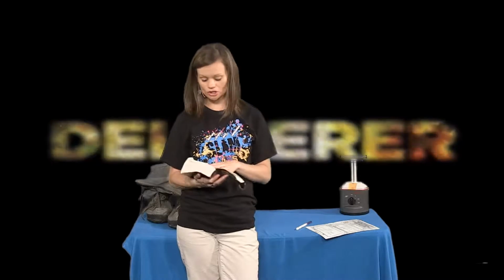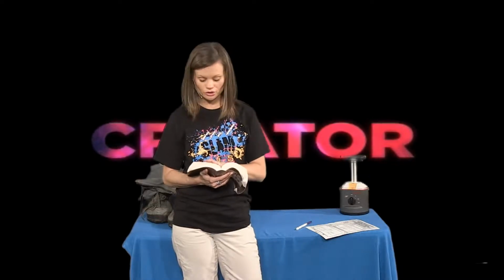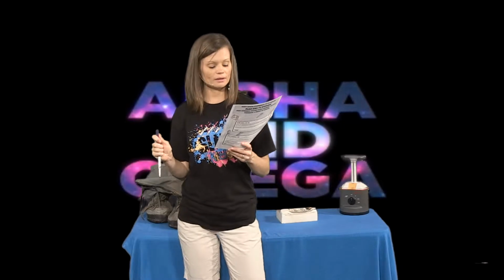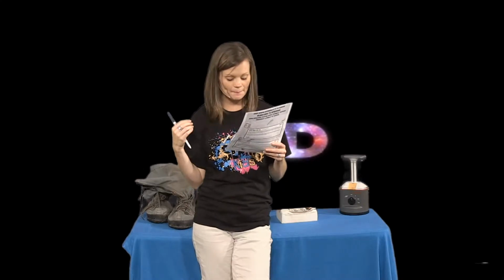sktv061413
This video is about sktv061413